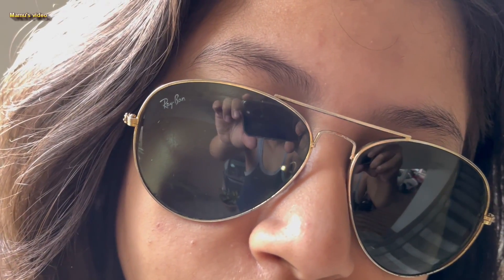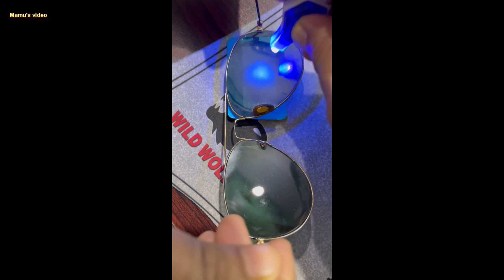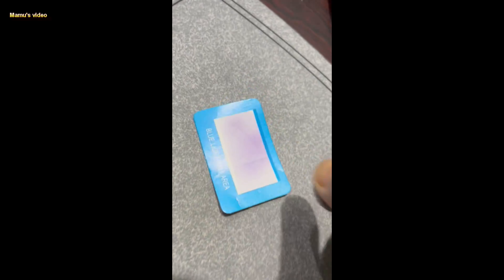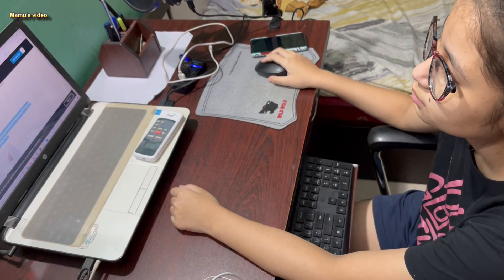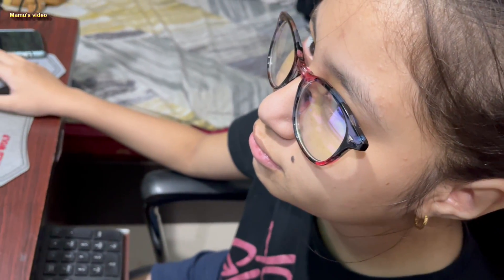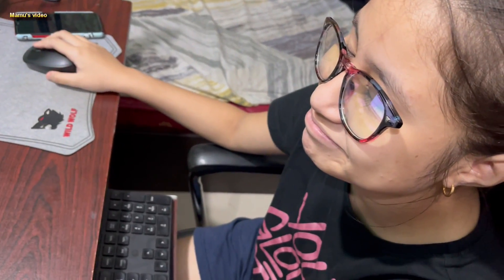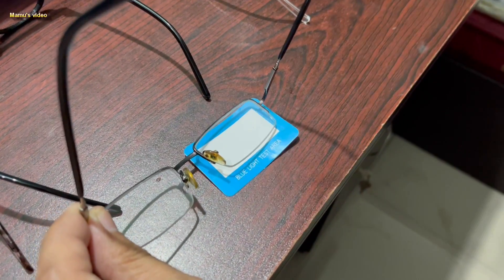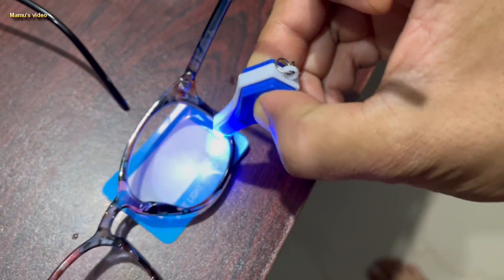How to test if your glass can block blue light & does it protect your eyes from harmful radiation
How to test if your glass can block blue light & does it protect your eyes from harmful radiation. Blue light passes through my Ray Ban glass because outdoor natural blue light is essential for good health. Sun glass of good brand does not block blue light as it is required by our body for many purposes during day time. Blue light glasses are made to wear indoors only to provide protection from artificial blue light which can harm our eyes. Artificial light coming out form TV, computer screens and mobiles contains too much blue light which can damage our eyes. Outdoor glasses like a sun glasses should be used while going outdoors for protection of our eyes while indoor glass like a blue glass should be use indoors while watching TV, doing works on a laptop/computer and watching mobile for a long period of time. Both indoor and outdoor glass should not be mixed up as both are manufactured for different kind of purposes.